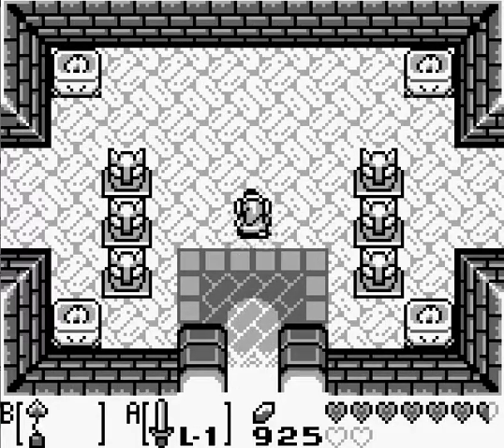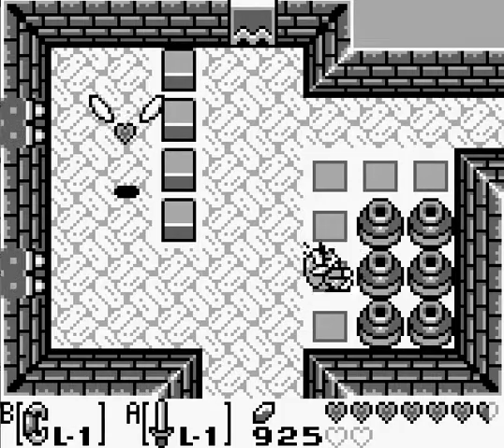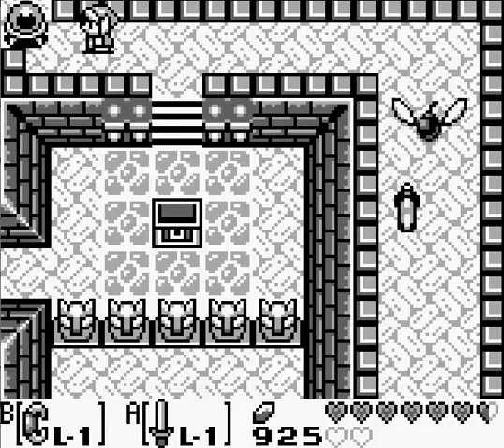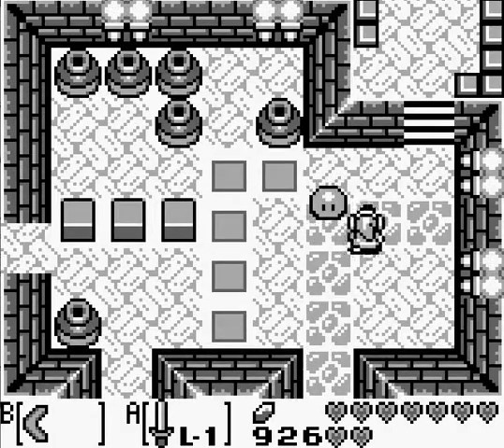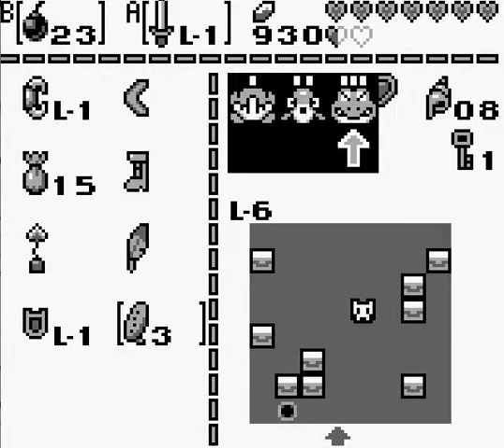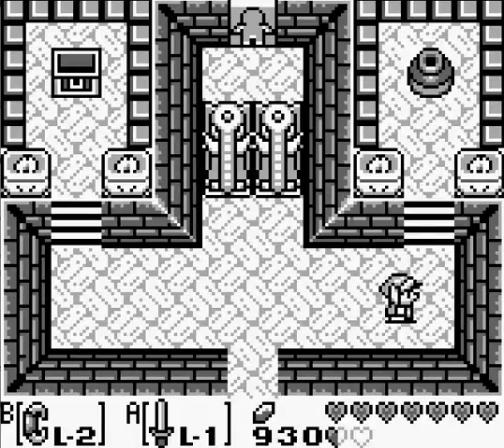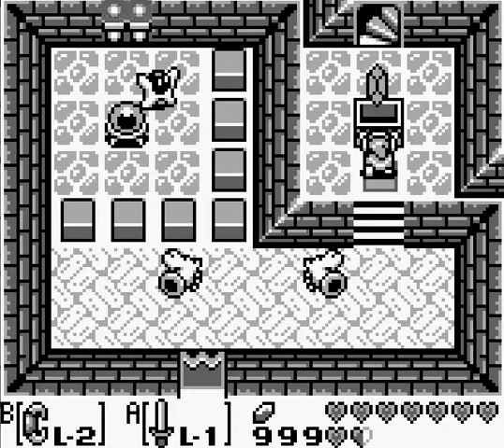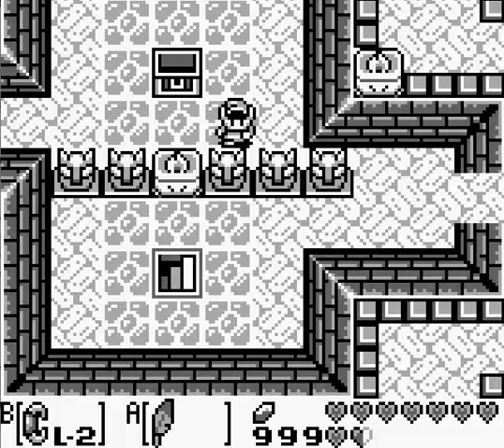Legend of Zelda: Link's Awakening (Part 21): The Face Shrine, Left Side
Part 21 of 29, of a playthrough of Legend of Zelda: Link's Awakening for the GameBoy. In this part, Link goes through the left side of the Face Shrine. He gets the upgraded Power Bracelet.